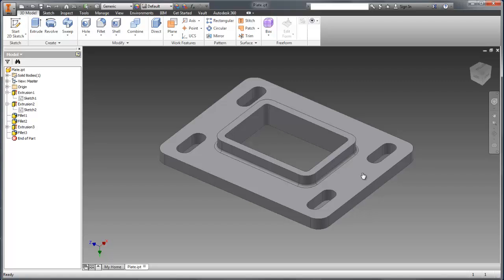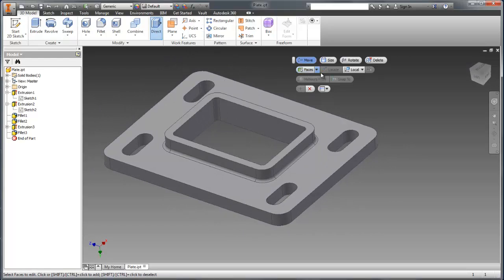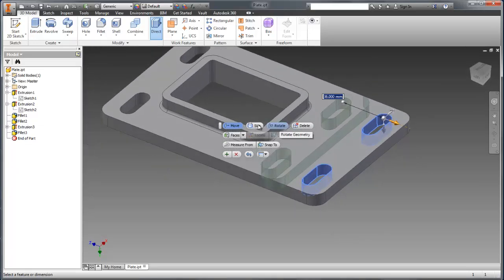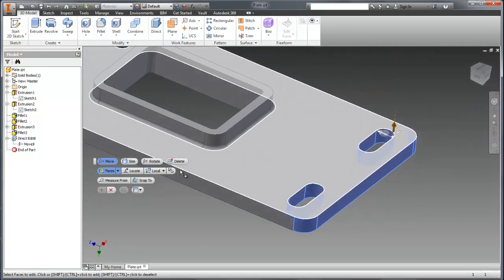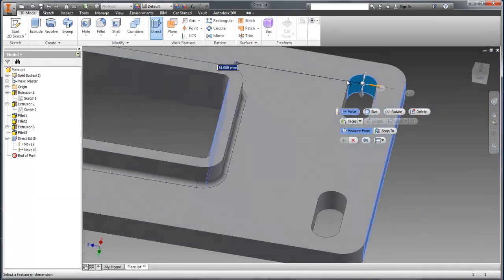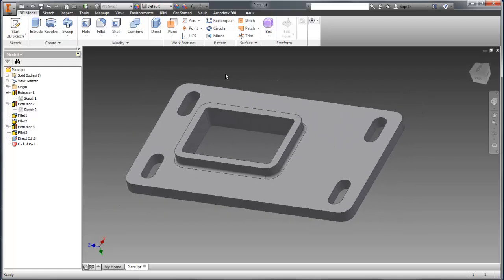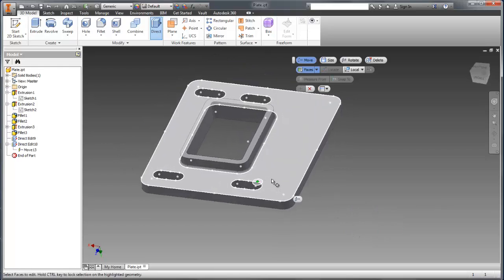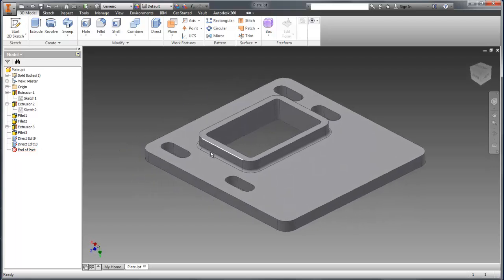Direct Edit in Autodesk Inventor 2015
Gavin gives us an introduction to using the new Direct Edit feature in Autodesk Inventor 2015. Part of a series of posts on designandmotion.net about the new features in the latest release of Inventor.